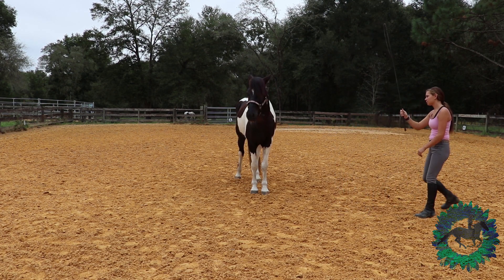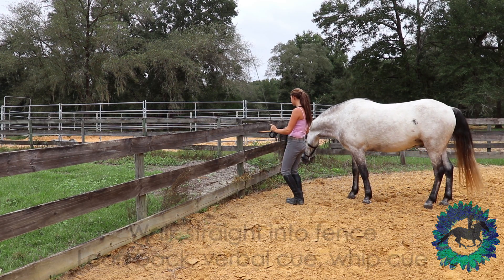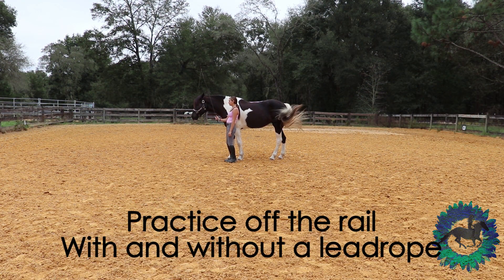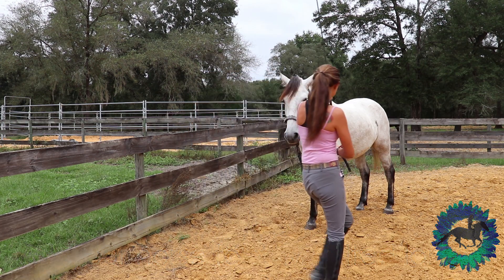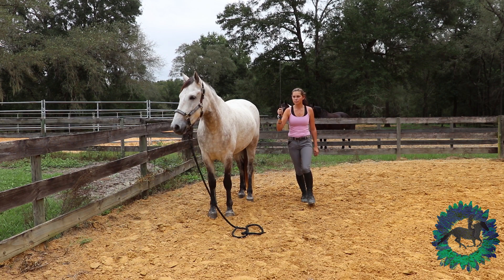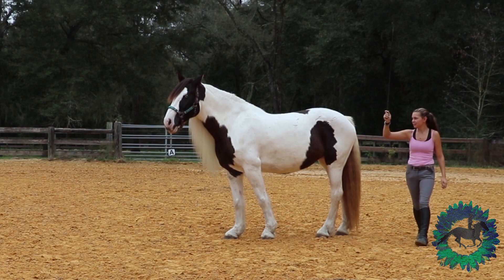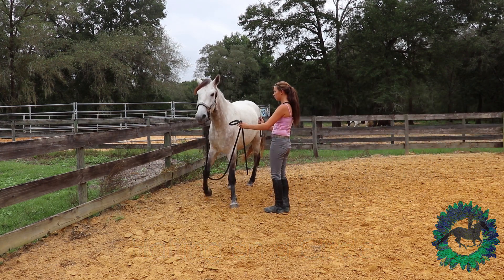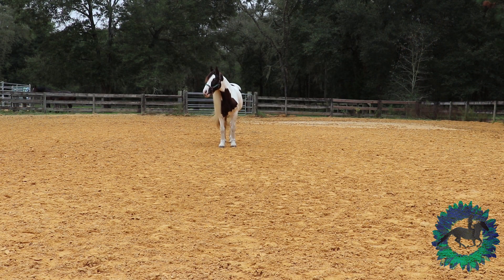How To Teach Your Horse A Halt/Stay Cue (Part of "Stay/Come")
In this video I show how I start teaching my horses a halt/stay cue. This goes along with the advanced leading and stops but you now add in a whip cue and more body language. This is useful for libery work but also for pushy horses in general that like to crowed your space. It gives them a boundary and lets them know exactly what you're asking of them and where you're asking them to be.

If you try these exercises with your horse(s) and have any questions I'd be glad to answer them or help. More 'How To's and training videos coming in the future!